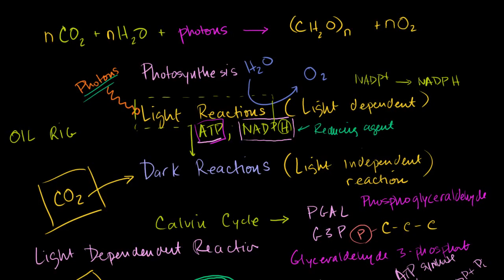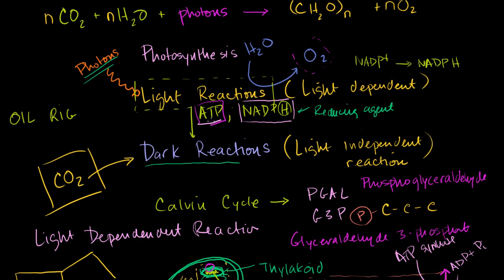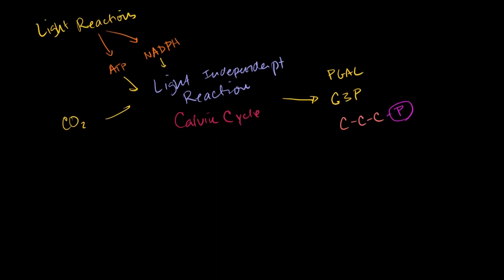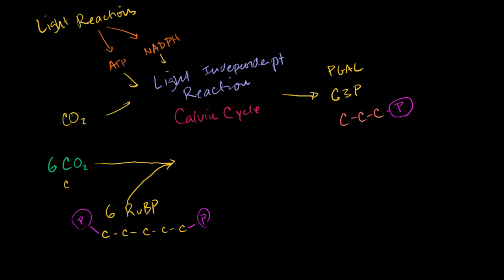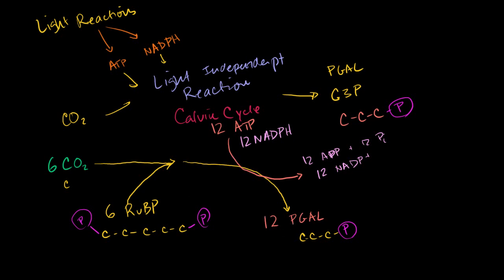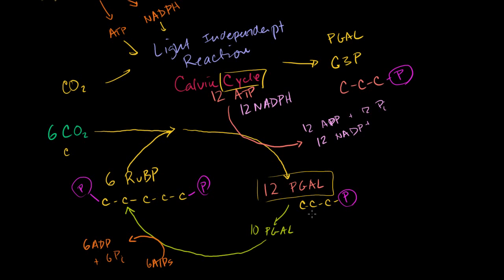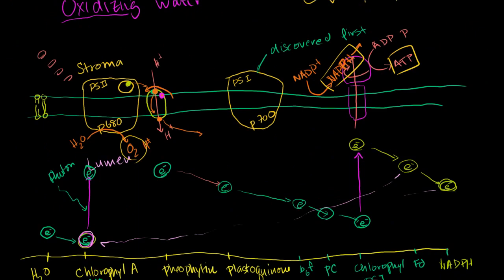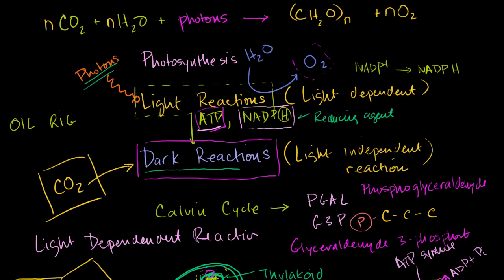Photosynthesis - The Calvin Cycle (4 / 6)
Um zu verstehen wie genau eigentlich unsere Lieblingspflanze funktioniert, habe ich hier ein wenig Biologie ausgegraben. Es handelt sich um eine Erklärung der Photosynthese. Das ganze ist leider in englisch, aber ich denke man kann es trotzdem verstehen.